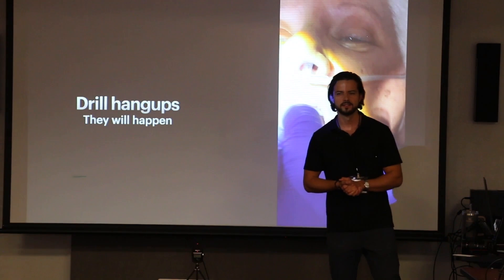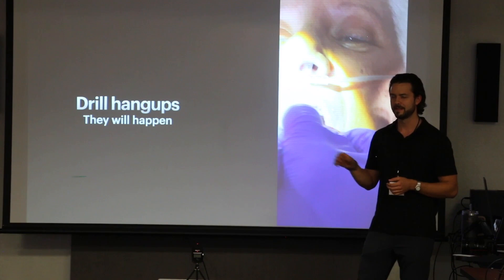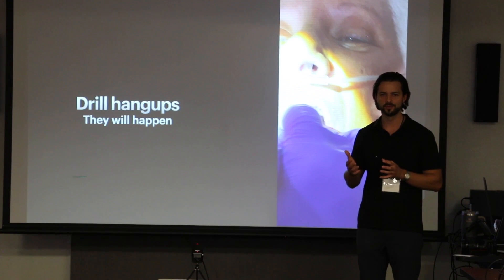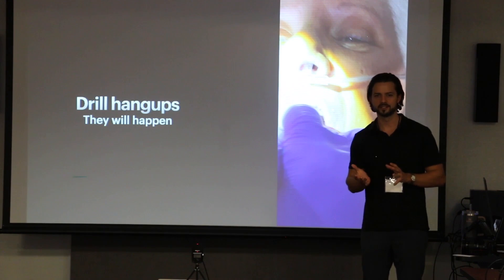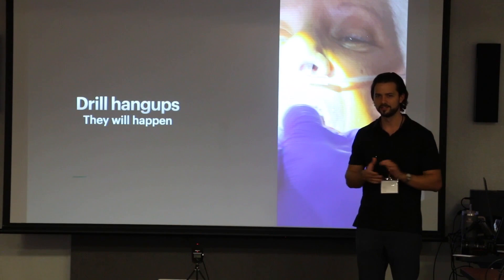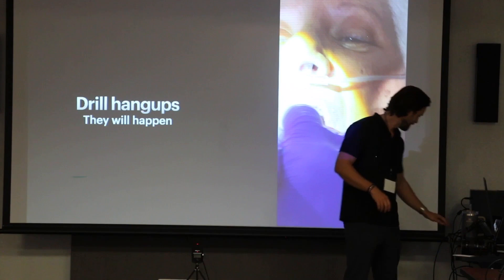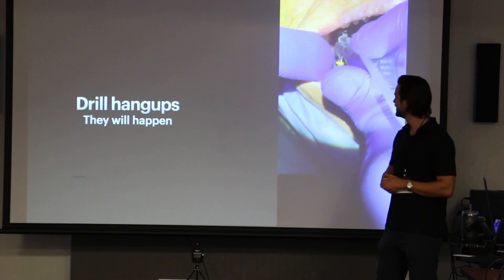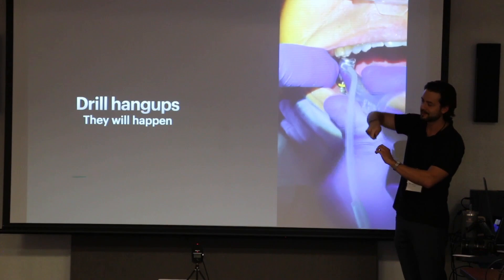Drill hangups and importance of pre-screening patients in Digital Dentistry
Drill hangups and importance of pre-screening patients by Igor Borisov.